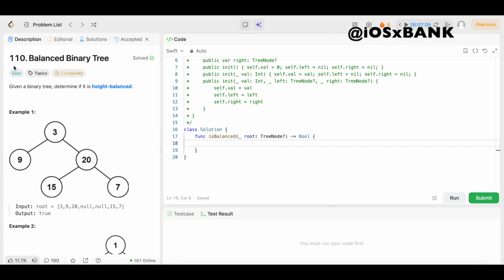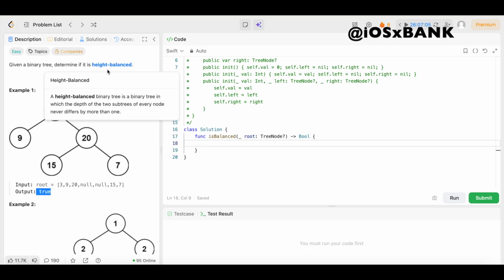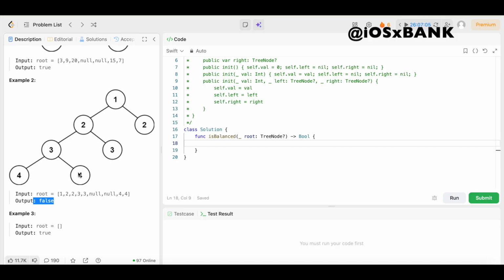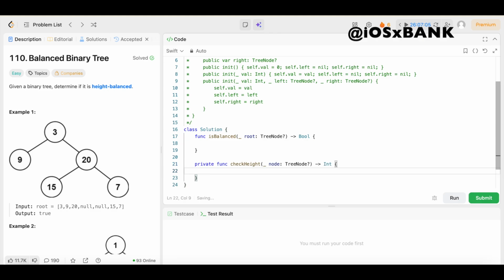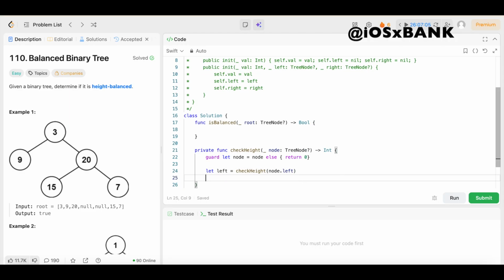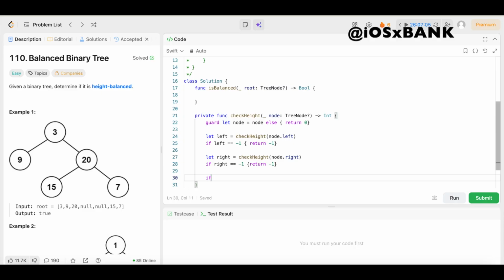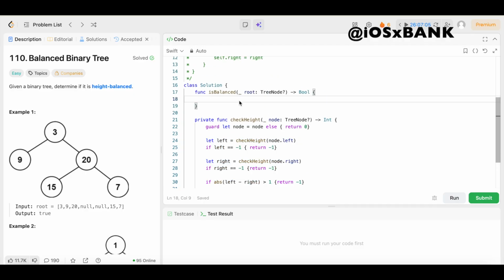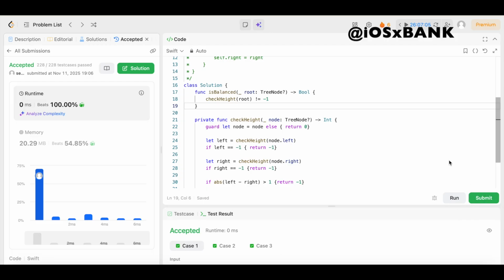Day 559: LeetCode Problem 110. Balanced Binary Tree - Swift